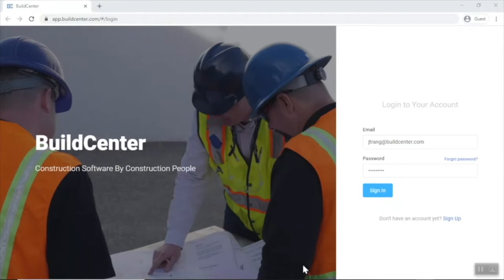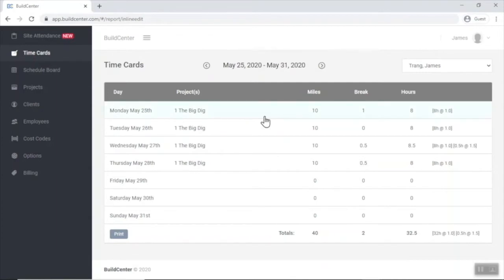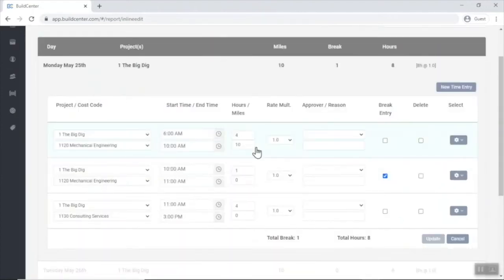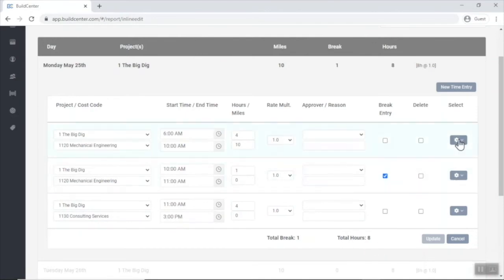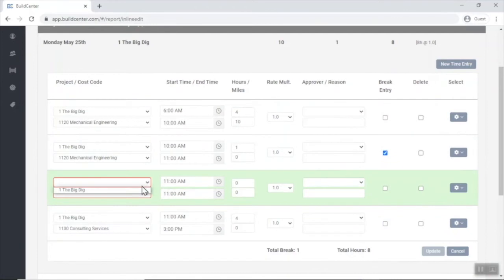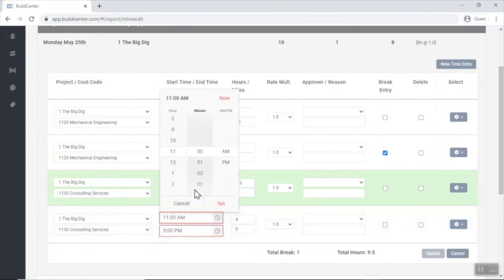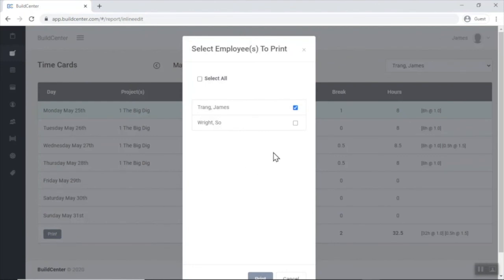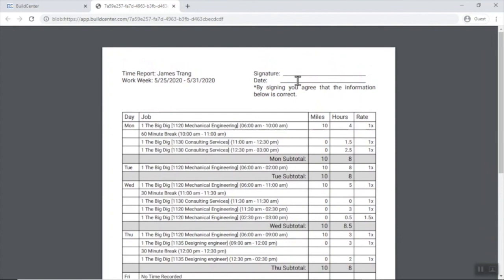Timecard Overview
View how to edit time cards with a web browser using the BuildCenter platform.